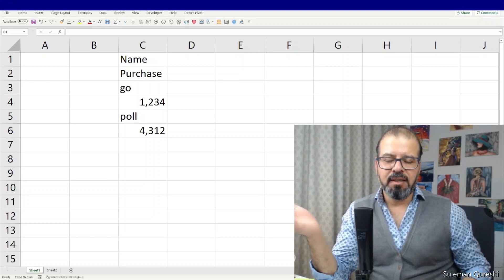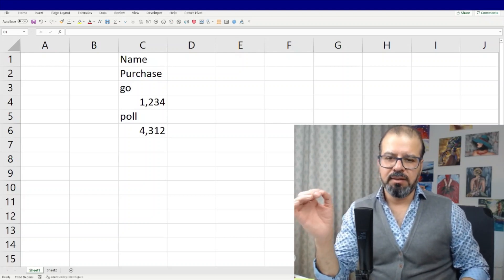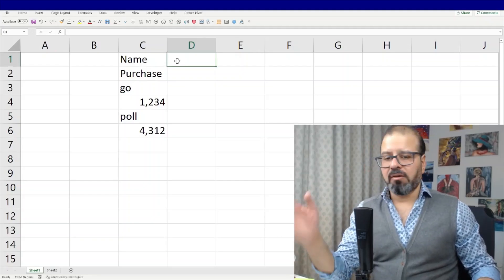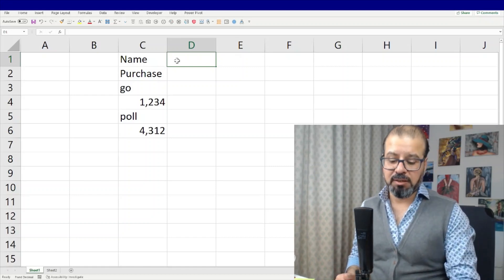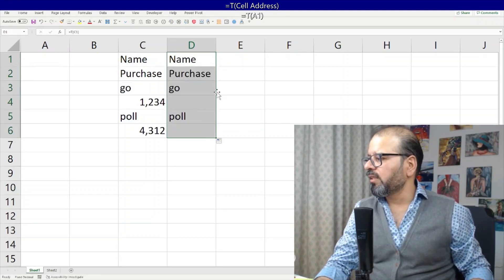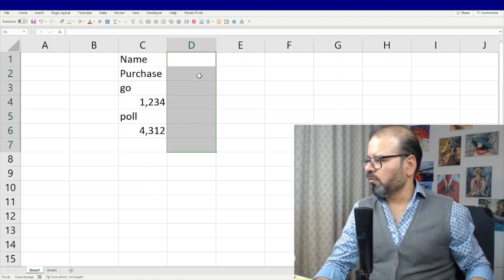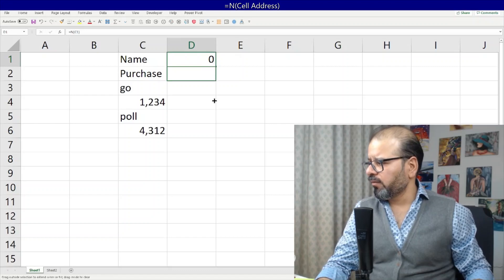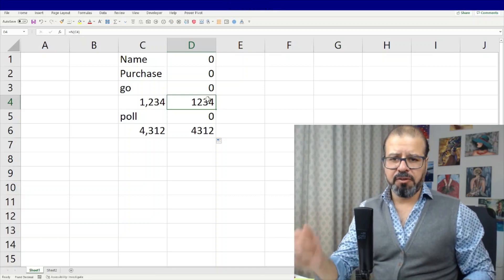How to Extract text and numbers out of a cell in Excel?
A simple technique to Extract text and numbers out of a cell in Excel to Extract text and numbers out of a cell in Excel?